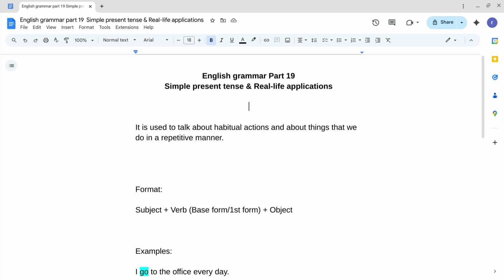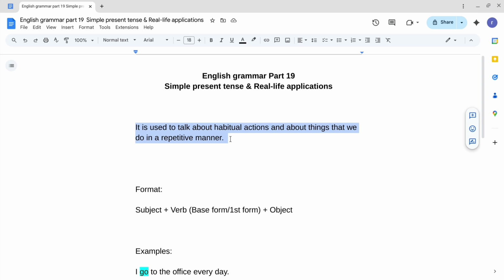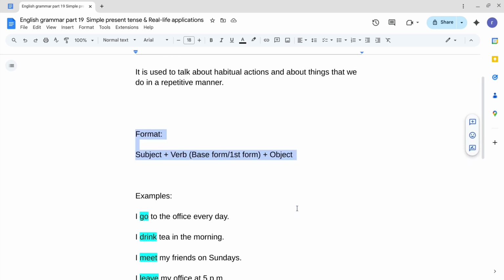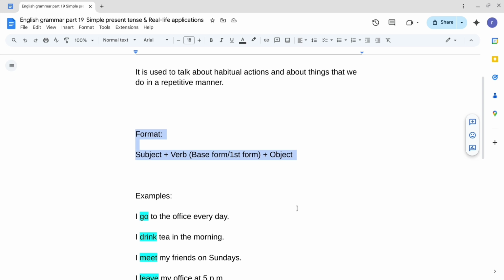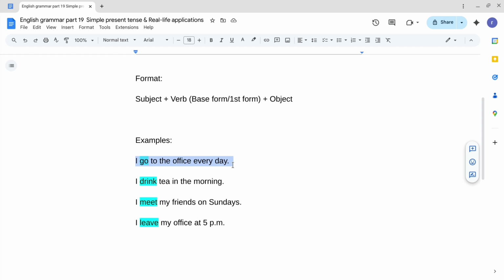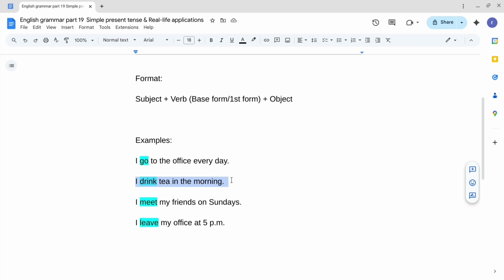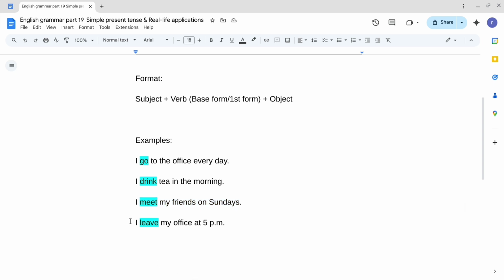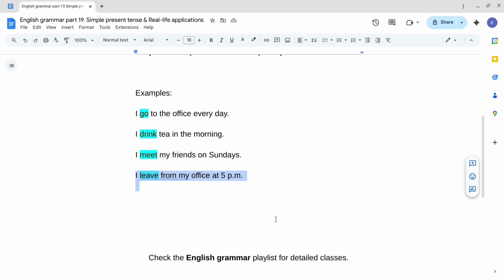English Grammar for Daily Use Part 19 Simple present tense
Welcome to your first step toward mastering English grammar! In this video, we dive into essential grammar rules and how to apply them in real-life situations. Whether you're learning English for work, travel, or daily conversations, this lesson will help you speak more confidently and correctly.